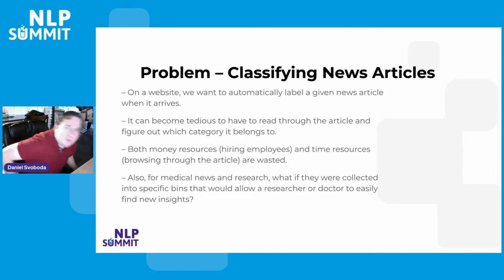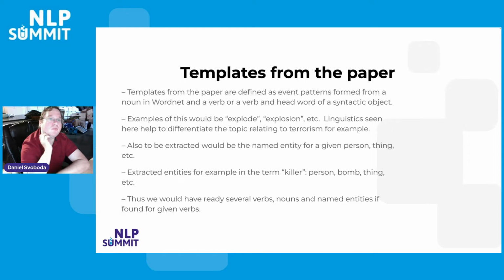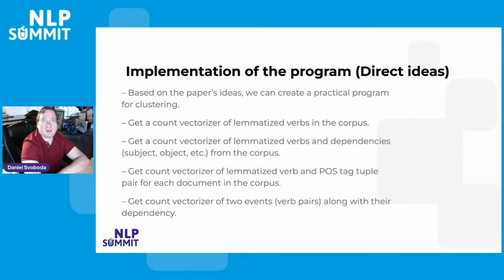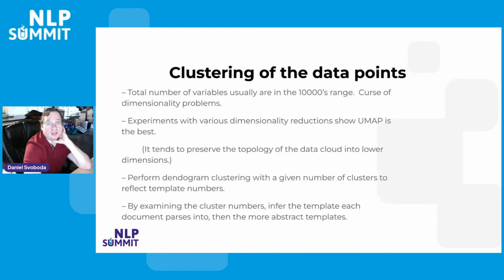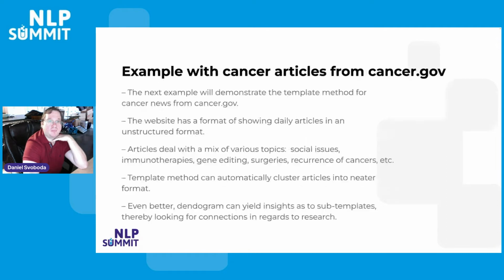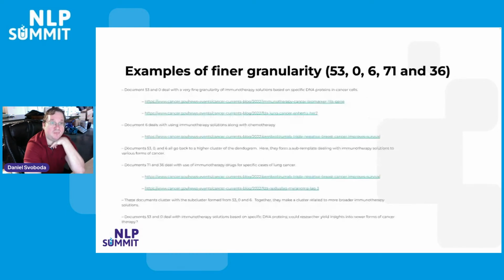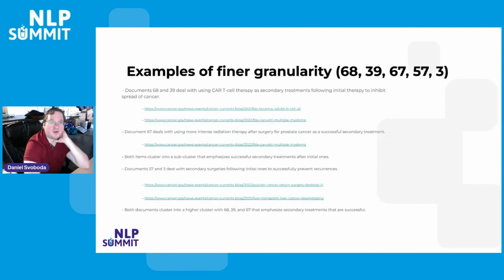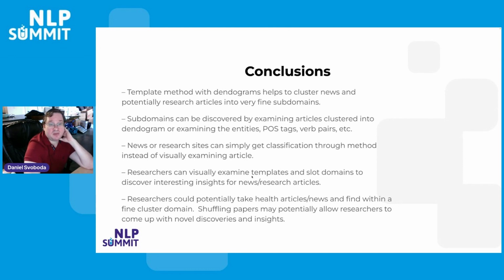Template Based Information Extraction with Dendograms to Classify News Articles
Presented by Daniel Svoboda, NLP Research Scientist at Johnson & Johnson

When dealing with several news articles, it can be cumbersome to have to classify what topic such articles are for a given website.  Alternatively, one may want to discover underlying templates within diverse news categories, or even within a specific category instead.  My talk deals with discovering templates from news articles in order to help classify given articles or find hidden themes.  My talk will delve with ideas I derived from Daniel Jurafsky's paper:  "Template Based Information Extraction without the Templates" along with some additional ideas I used to implement the given paper.